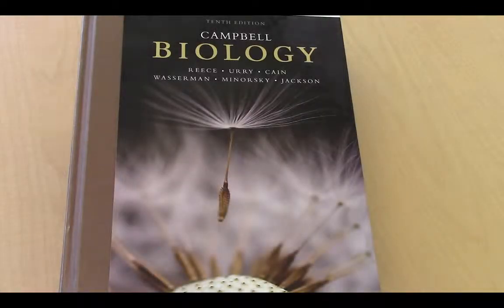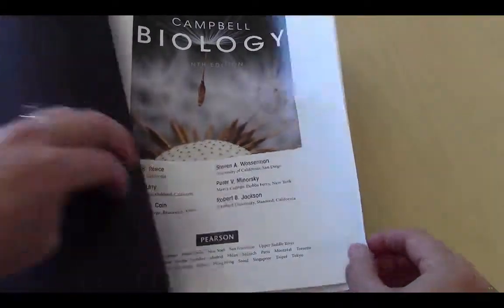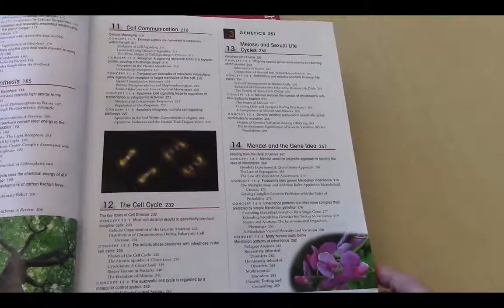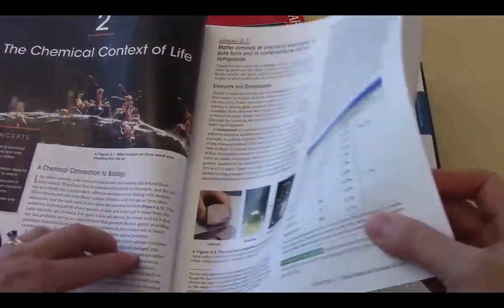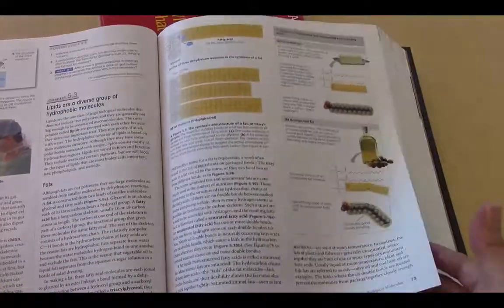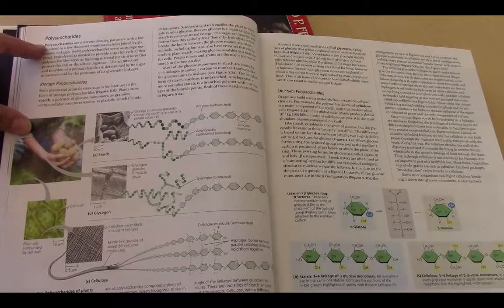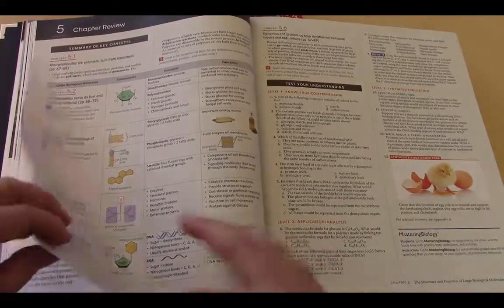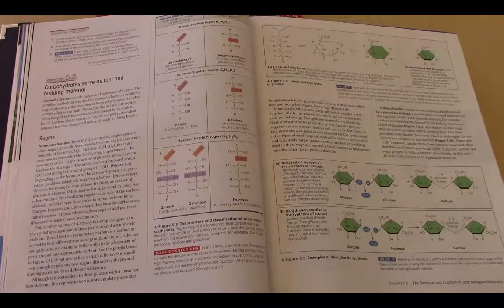Organization of the Text Book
Knowing what kinds of materials are in the text book can help you to make the best use of your time and earn your best grade.